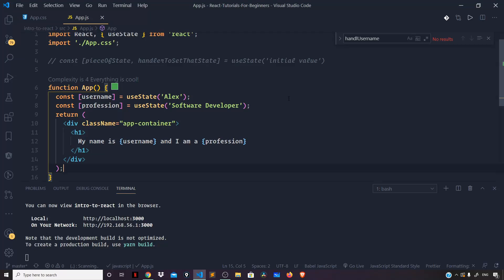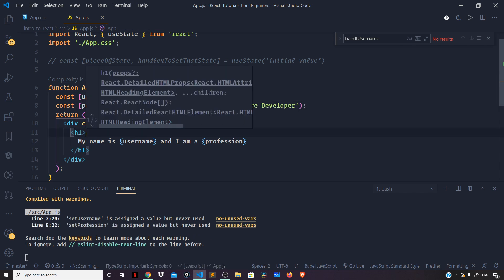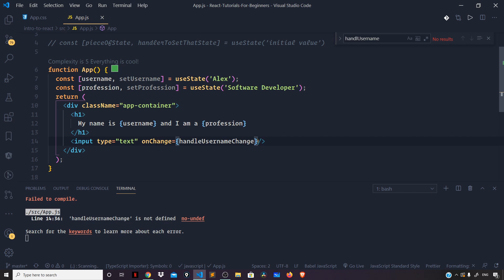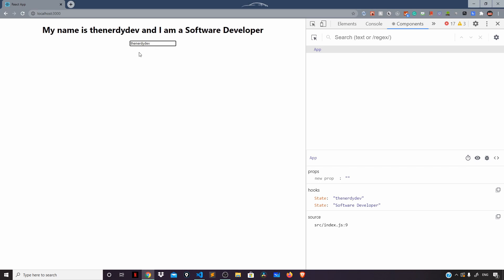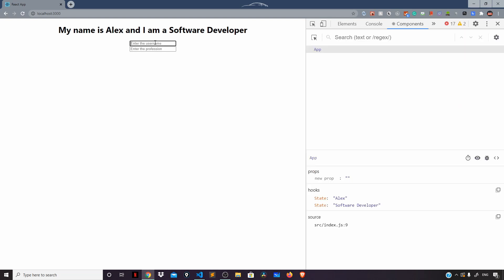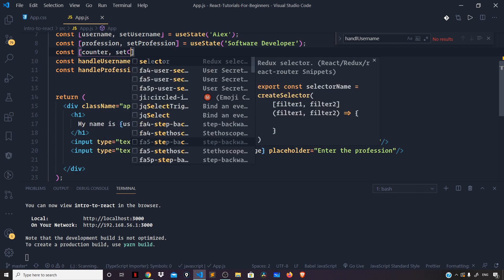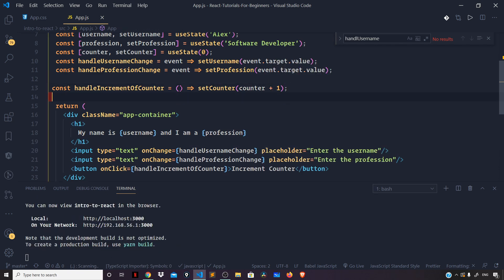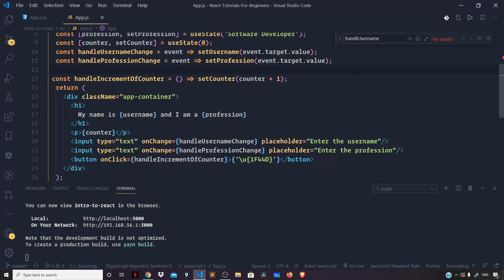React.js Tutorials - Event Handling - #7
In this video, we will learn about Event Handling in React.js, we will see how we can handle the change event on the input fields and the click event on the button elements by seeing an example. We will also learnt about how we can set piece of state using the corresponding handler of that piece of state that useState React Hook gives us. The code for the video can be found on GitHub.